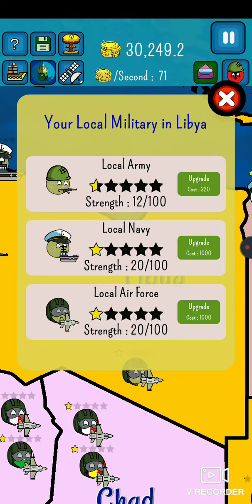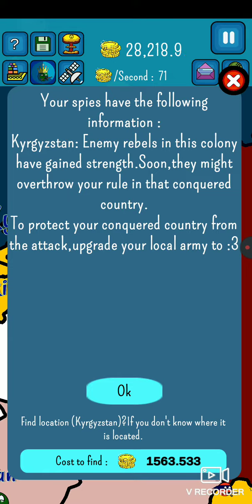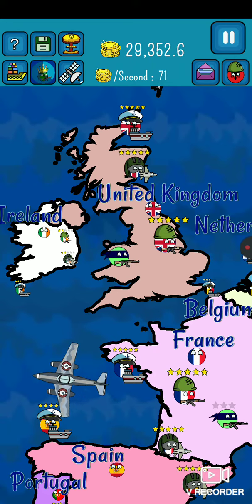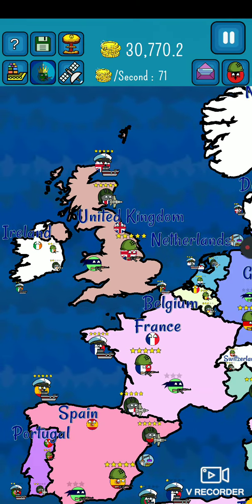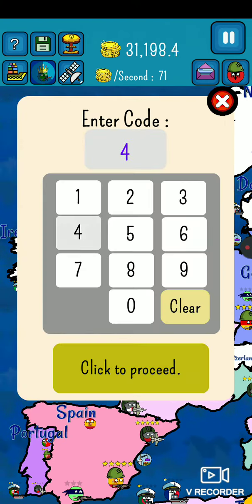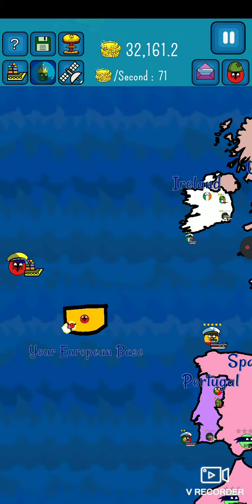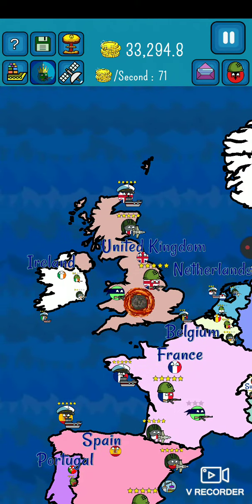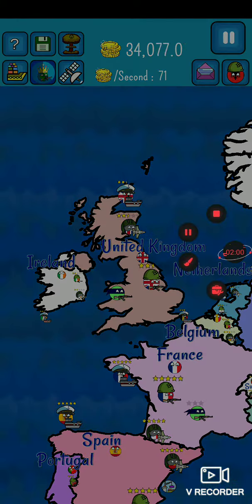nukeing the UK (sorry)